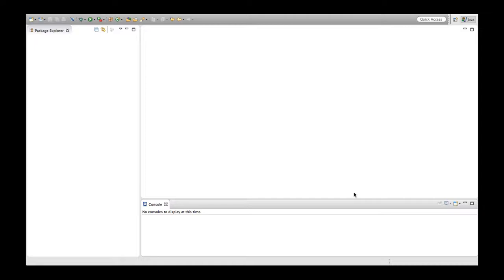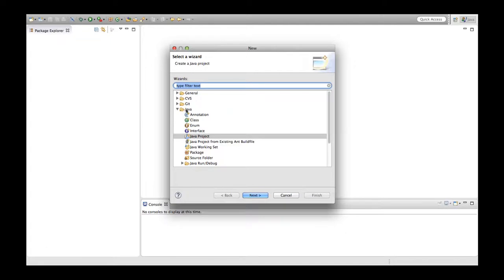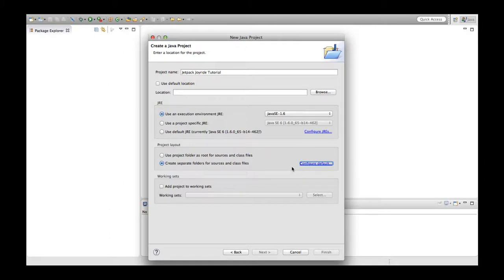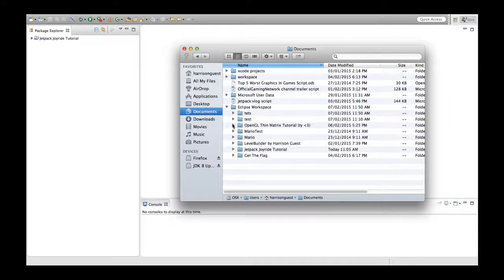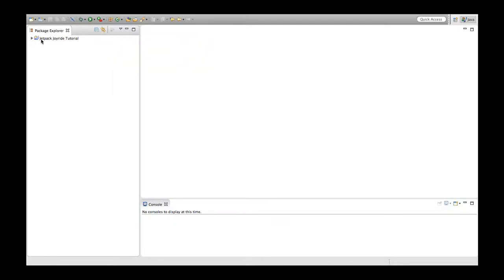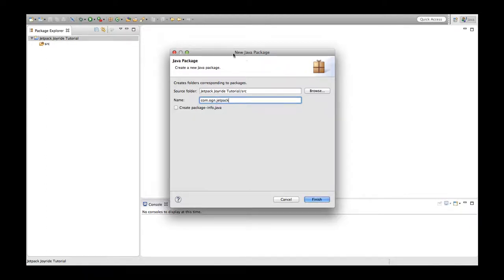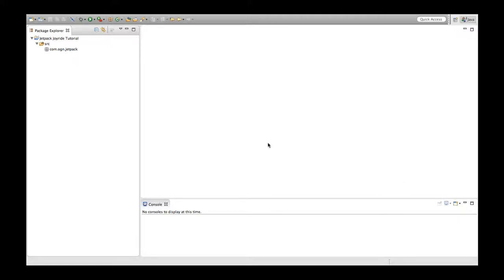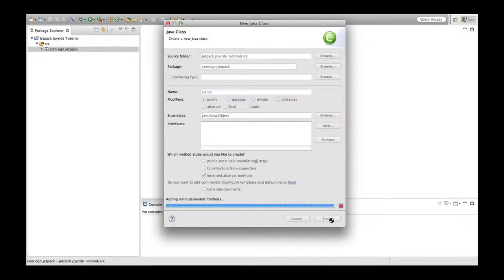"Java Programming Tutorial" | "Jetpack Joyride Game" #1 | Intro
Welcome to episode one of our jetpack game in java tutorial, out brand new series! In this episode, I give you guys and intro, and we create our project, a package, and our main class.

If somebody you know is interested in learning how to program in java, please let them know about this channel!